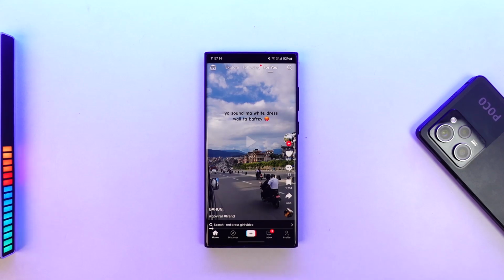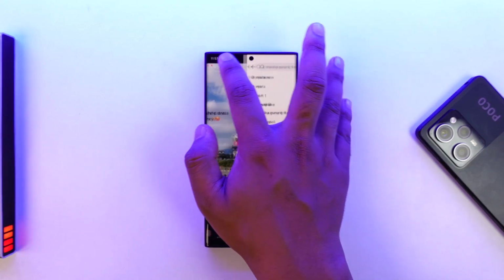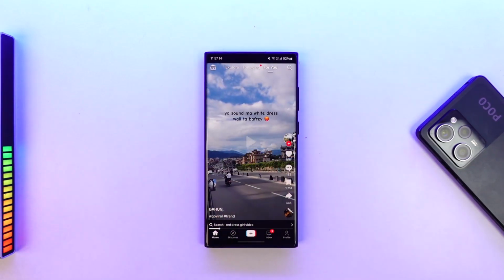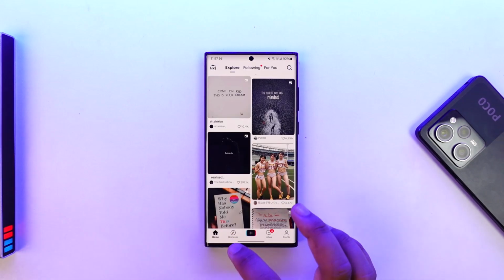How to Find Trending Videos on TikTok !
To find trending videos on TikTok, start by launching the app and navigating to the search page. Once you're on the search page, TikTok will display a selection of videos it believes are relevant or relatable to your preferences. To dive deeper into trending topics, tap on the search bar at the top, where you'll see a list of viral topics or hashtags that are currently trending. You can explore these viral topics by selecting any of them to see the latest popular videos.

Additionally, you can go to the "Explore" section, where TikTok often highlights trending challenges, hashtags, and popular content that many users are engaging with. By browsing through this section, you’ll get a clear idea of the current trends on TikTok.

0:00 Introduction
0:12 Navigating to the search page
0:26 Exploring viral topics
0:40 Using the Explore section
0:54 Conclusion